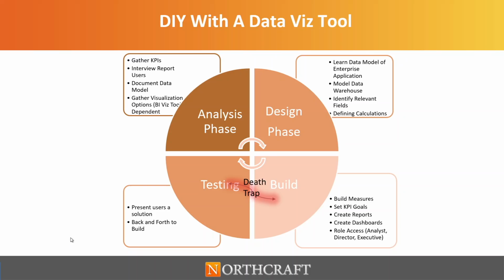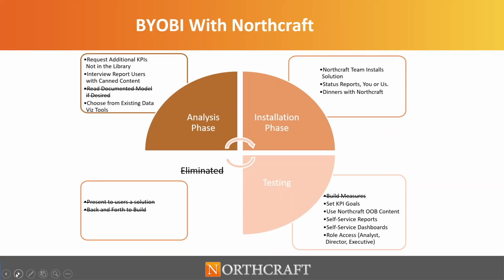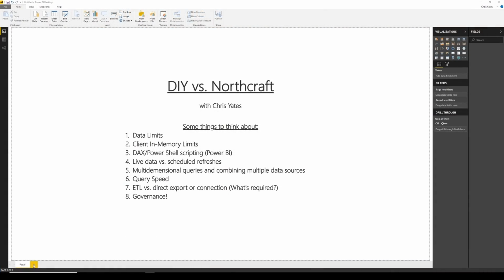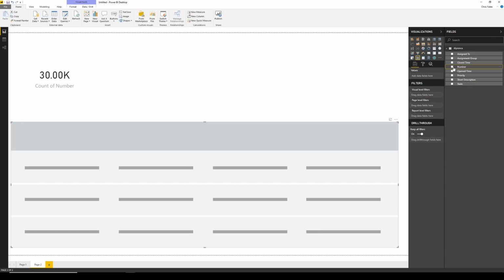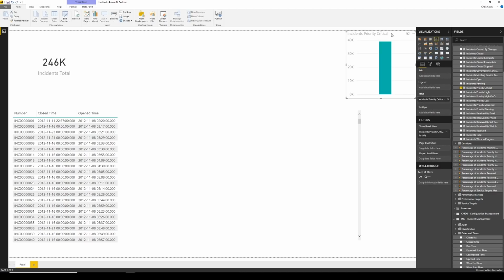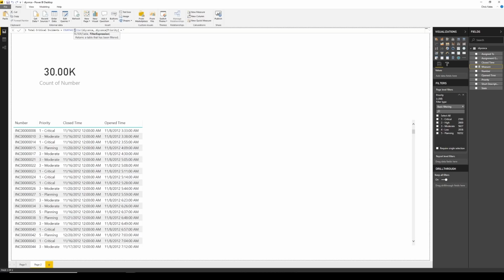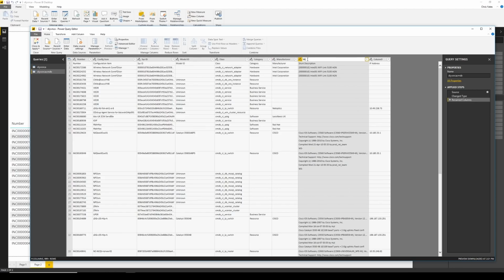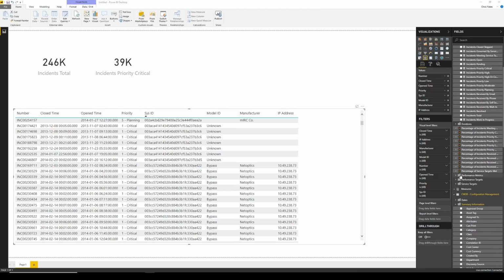DIY BI vs. BYOBI with Northcraft -- Part 1